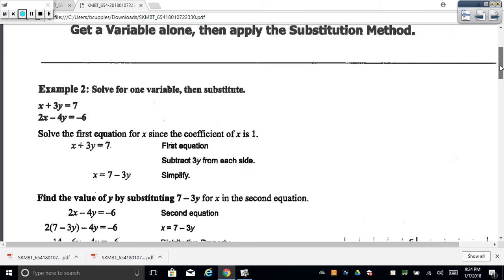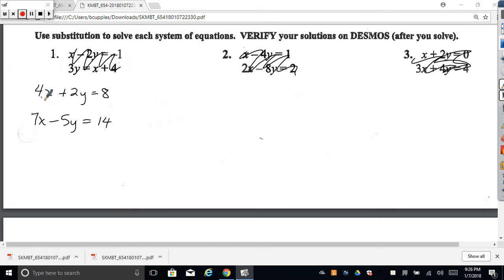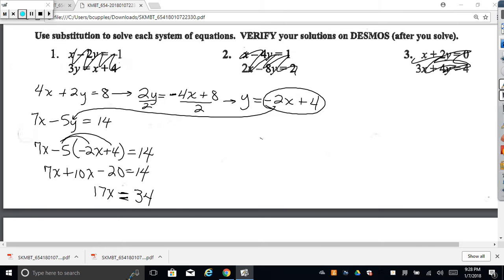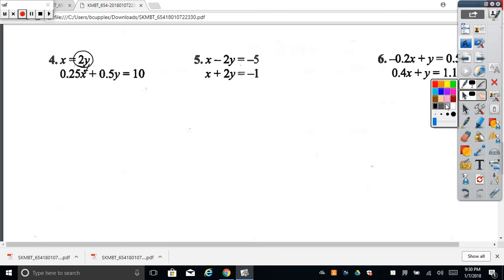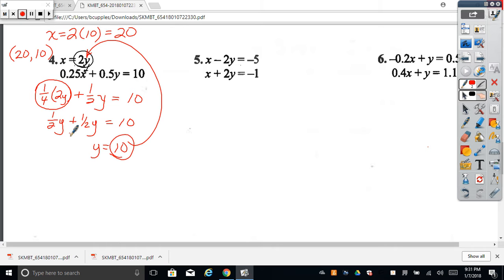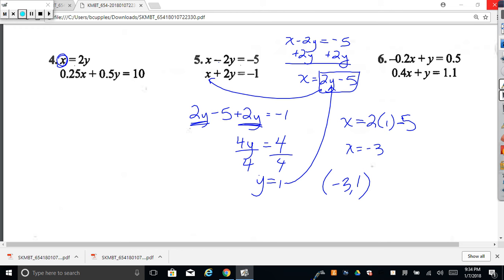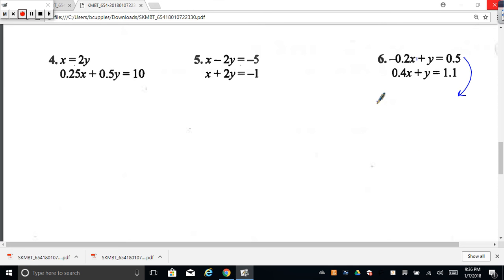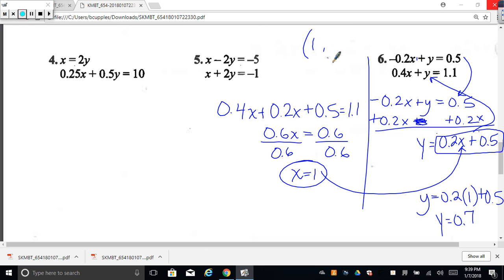6 2B Substitution Method